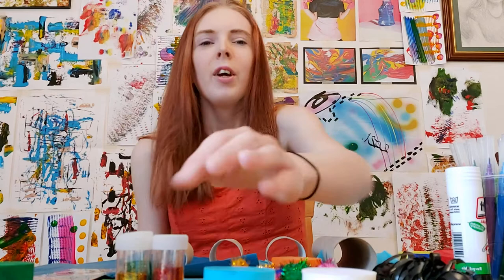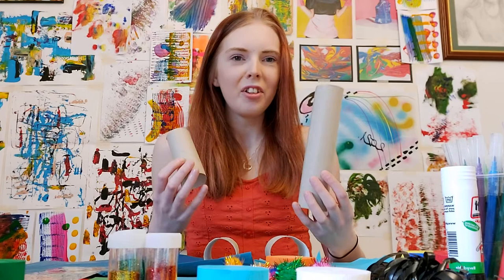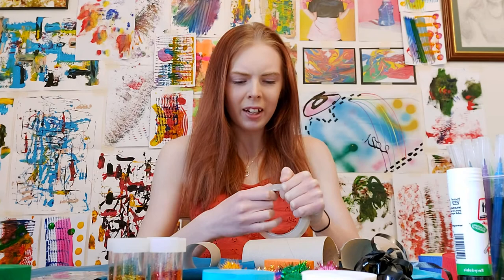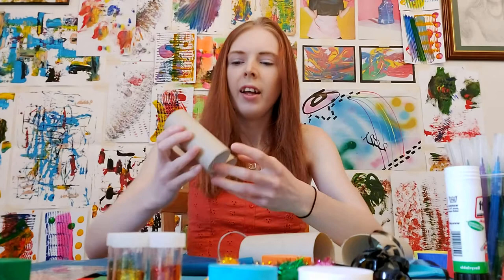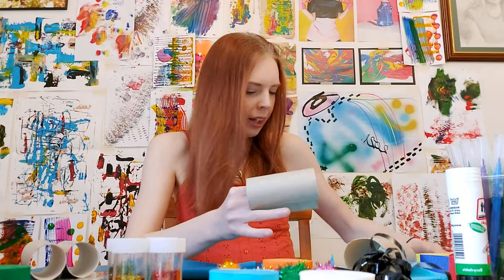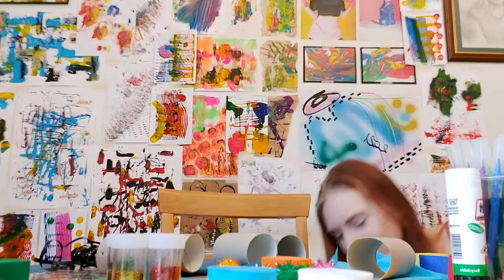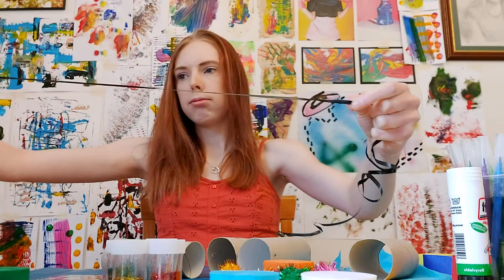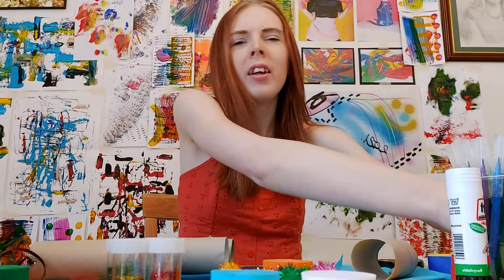How to Make Rainbow Binoculars PT 1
A simple craft tutorial on how to make a pair of Rainbow Binoculars